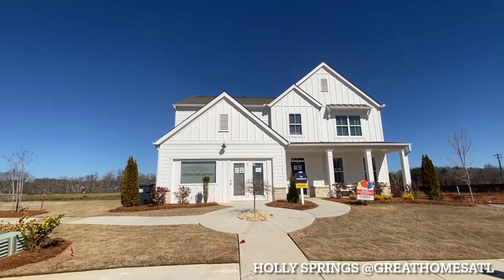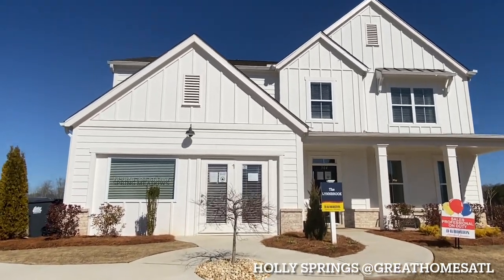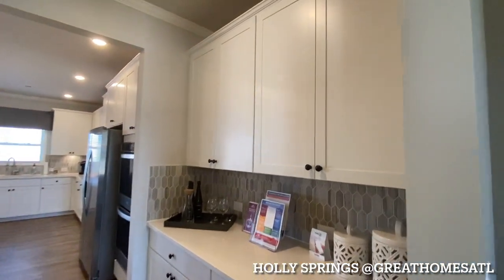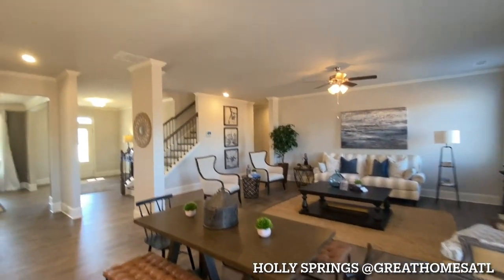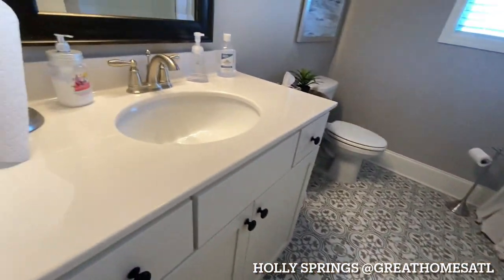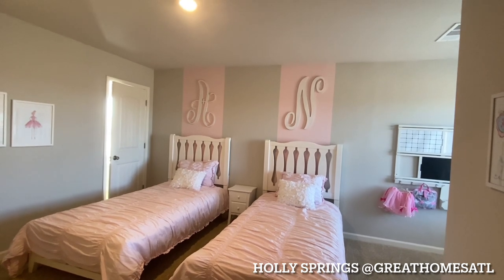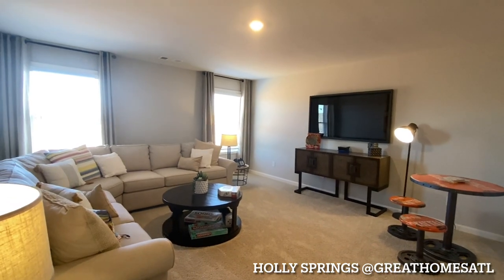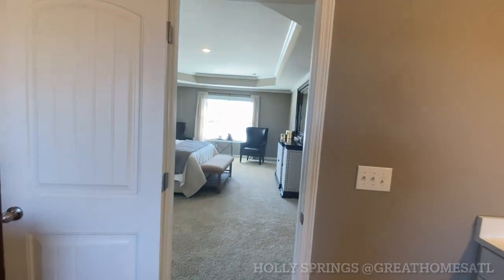Brand New, Holly Springs, Get On The List To Build, $300k’s-$400k’s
You’ll find comforts both inside of your new-construction home and outside at the pool with cabana and playground. Community boasts convenient access to Highway 140 and I-575 and is zoned for nearby Sequoyah High School. There is ample shopping, dining, and entertainment in the surrounding area, a convenient branch of Northside Hospital in Cherokee County, and all of the benefits of Atlanta are a short drive away.

DM us with your full name, phone # and email so that we can send an introductory email to begin your Pre approval process. We can’t wait to help you find your new home!

Like Us (Facebook - @greathomesatl)  Follow Us (Instagram - @greathomesatl)
Follow Is (TikTok - @greathomesatl)